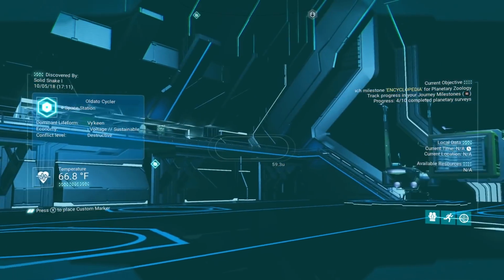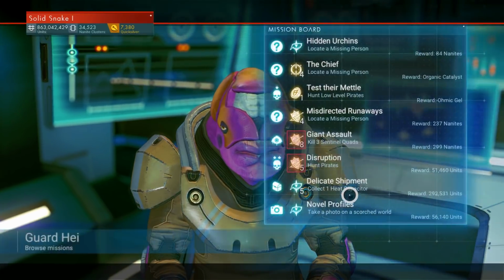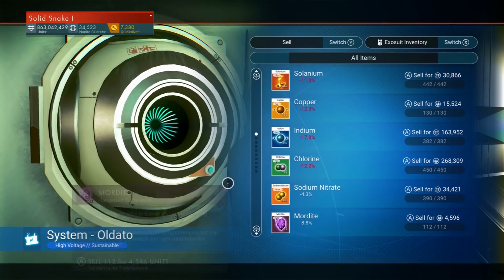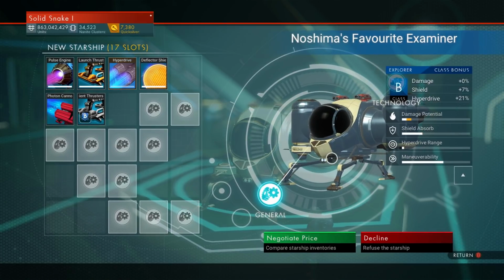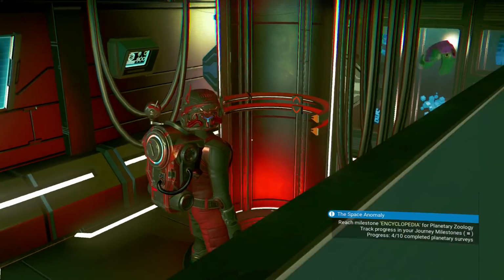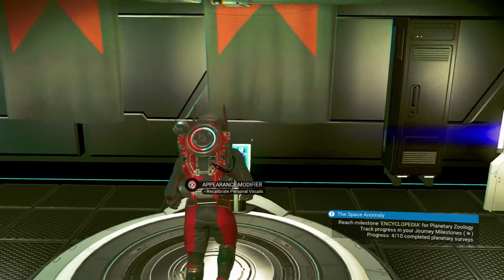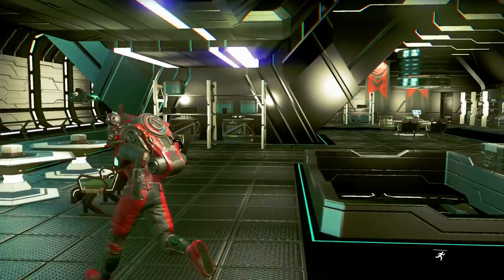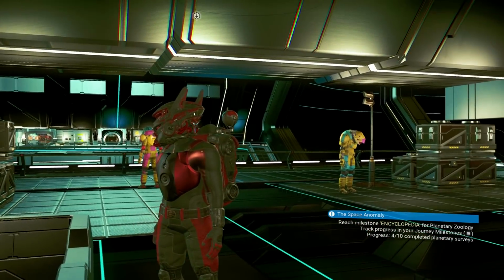Space Station Tips You Should Know | Beginner Guide to No Man's Sky 2018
There needs to be a beginner guide to No Man's Sky so I am making one! Now this is not even close to every tip for space stations but this is a good place to start. I will be adding to this as time goes on, and with the patches hitting frequently these are going to be adjusted and changed. Check those comments to make sure everything is correct still and check the channel for more recent videos!

Now including...